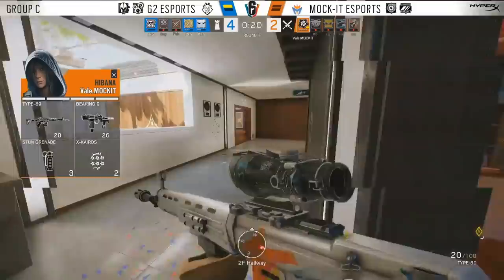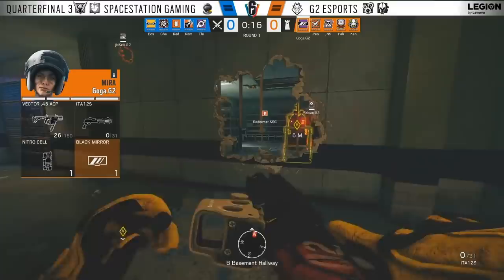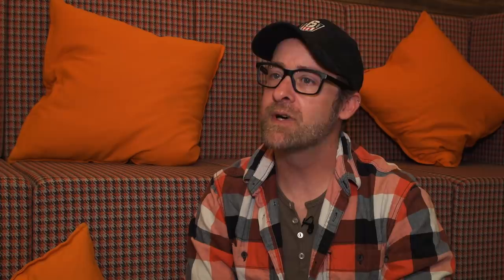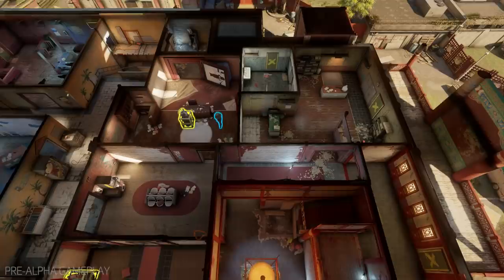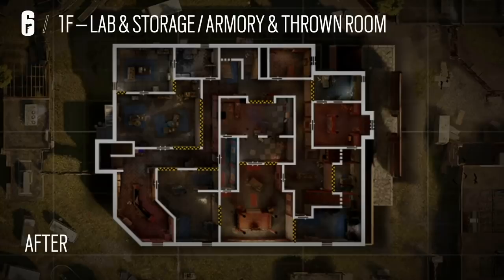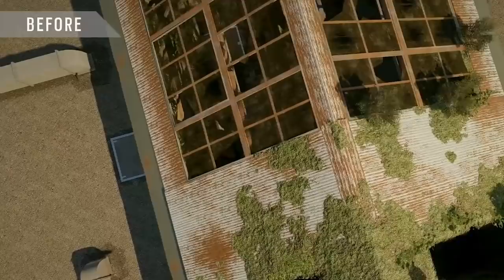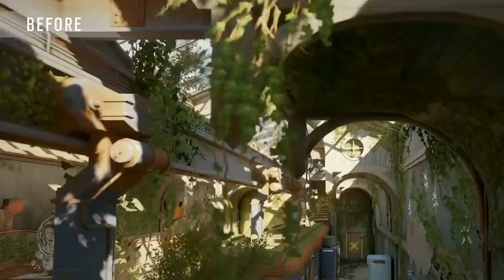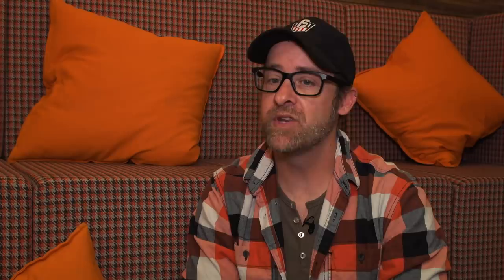Rainbow Six Siege: How a Map is Reworked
Rainbow Six Siege Senior Level Designer Jeremy Dowsett talks us through the stages of reworking a map, in particular, Theme Park which enters the game with Operation Shifting Tides.